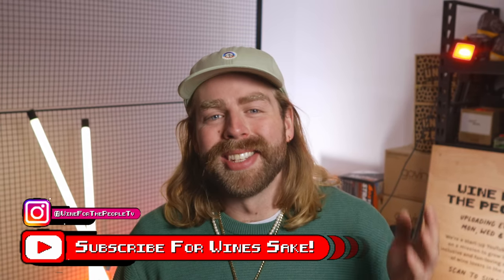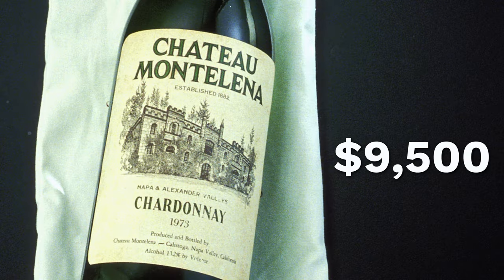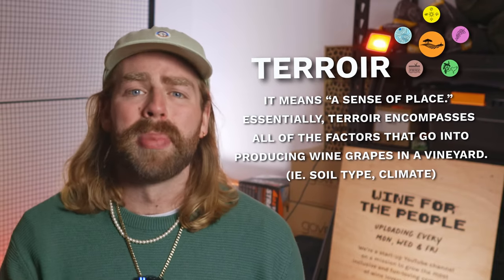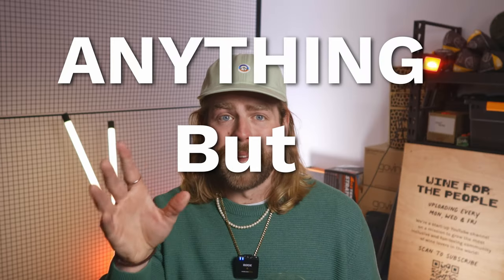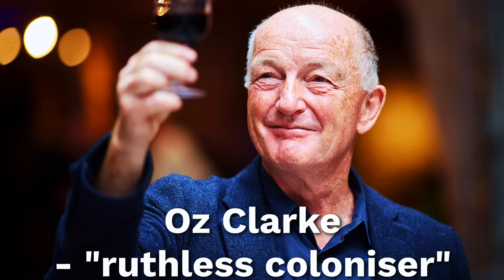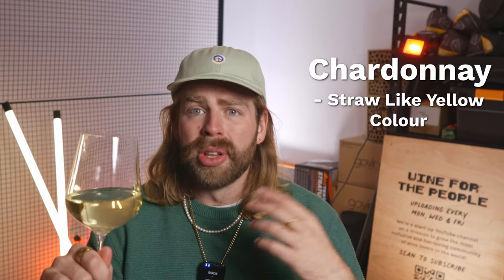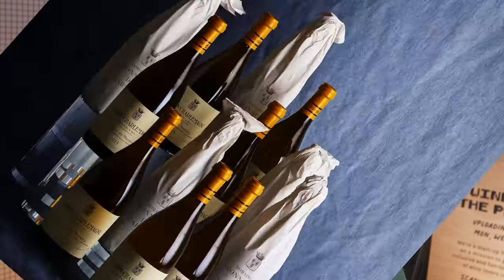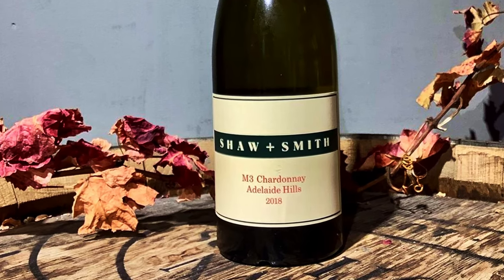Chardonnay - The Winemakers Favourite Grape.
Want To Send In Some Wine For Review? (Our Address) :
24 Victoria St, Gumeracha SA 5233